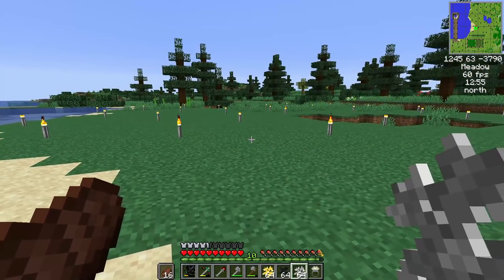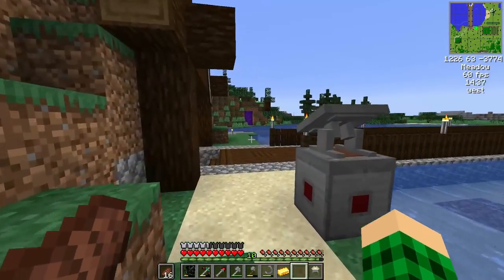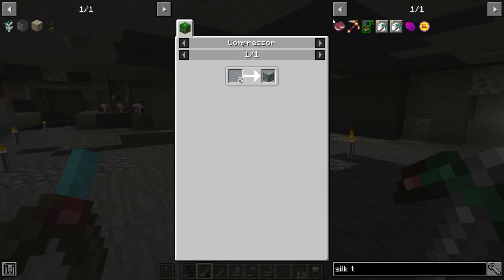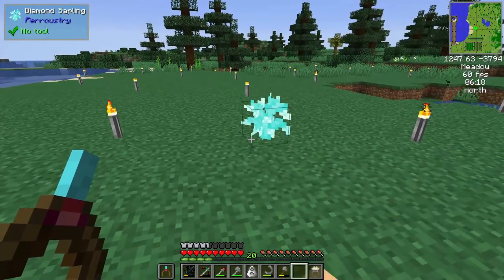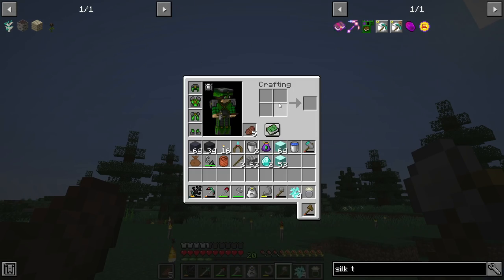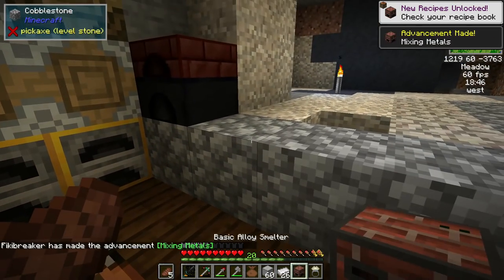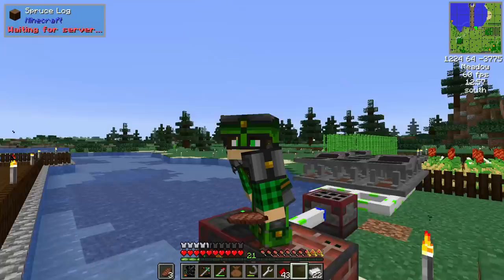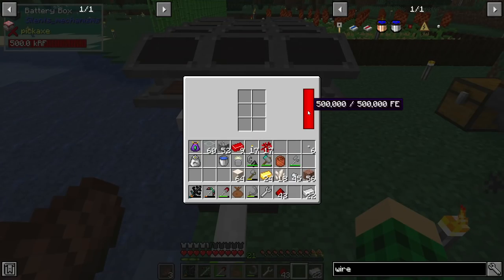Minecraft FTB Unstable 1.14.4 - EP4 - OP Saplings & Power Generation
➤ Intro Music
Music | Island by Declan DP

About FTB Unstable 1.14:
The official bleeding-edge testing platform used by Feed The Beast for their more modern 1.14.X packs.
Highly experimental and volatile!